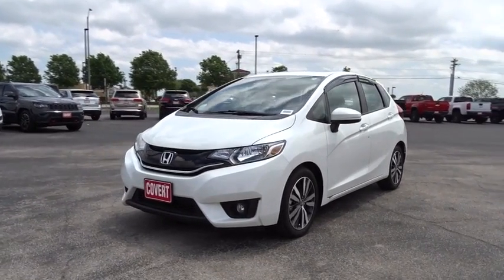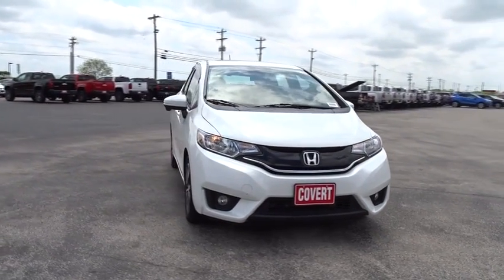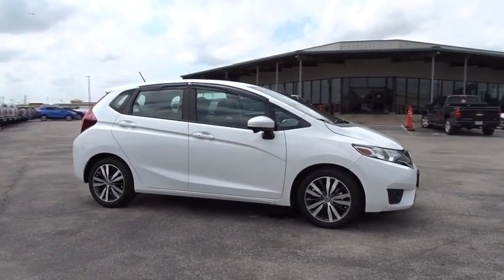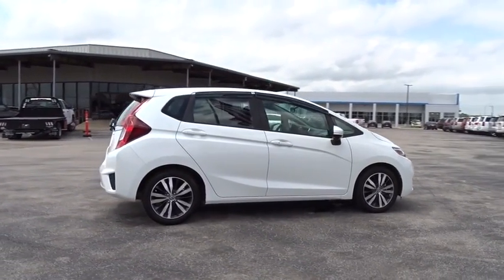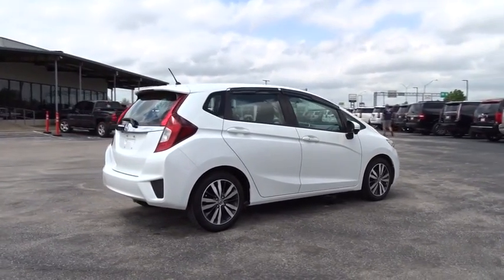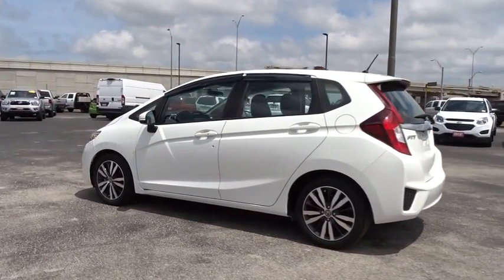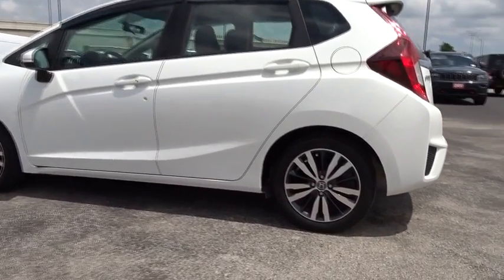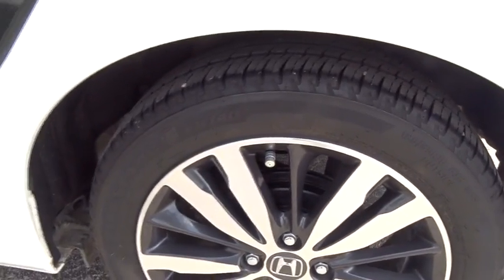2015 Honda Fit Austin, San Antonio, Bastrop, Killeen, College Station, TX 381655A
White Orchid Pearl Used 2015 Honda Fit available in Austin, Texas at Covert Chevrolet Buick GMC. Servicing the San Antonio, Bastrop, Killeen, College Station, TX area.

702 State Hwy 71 West

Check out this 2015 Honda Fit EX. Its Manual transmission and Regular Unleaded I-4 1.5 L/91 engine will keep you going. . Test drive this vehicle at Covert Chevrolet Buick GMC, 702 Hwy 71 West, Bastrop, TX 78602.